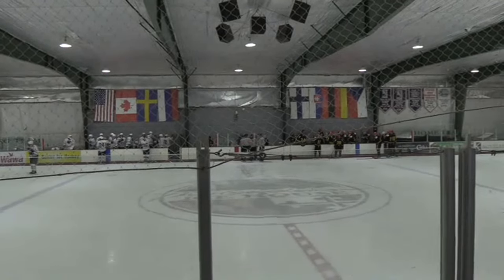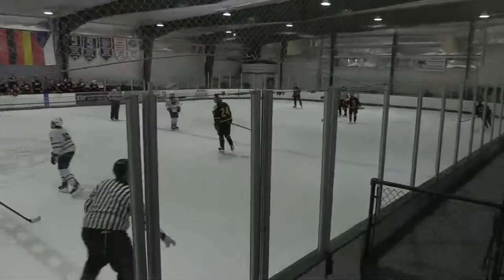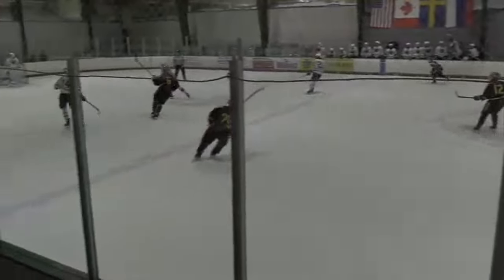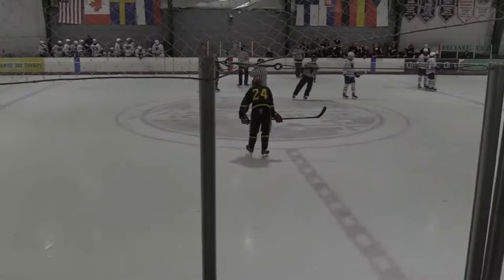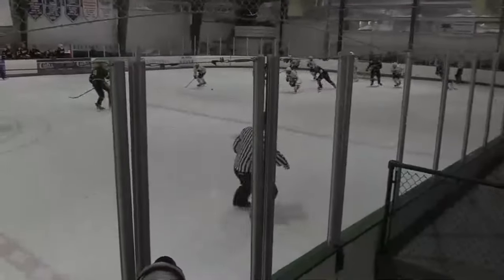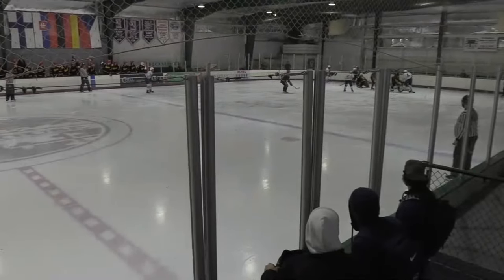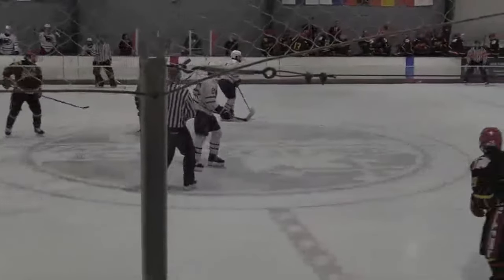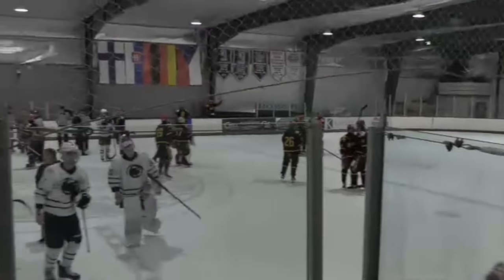Maryland vs. Penn State · 12/1/23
Maryland Terrapins vs. Penn State Ice Lions
Friday, December 1, 2023 · 9:20 p.m. ET
The Gardens Ice House · Laurel, MD